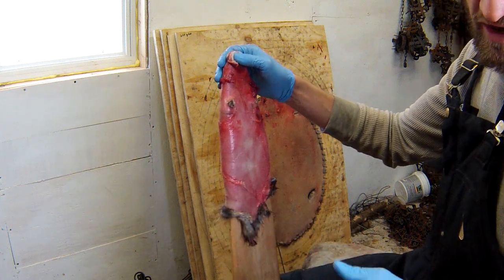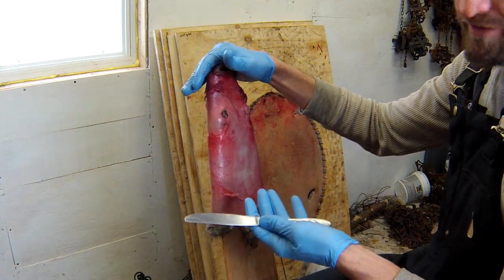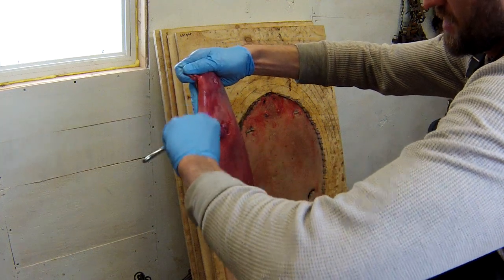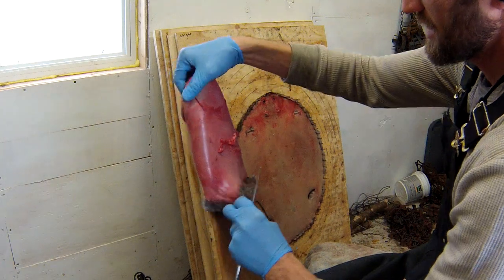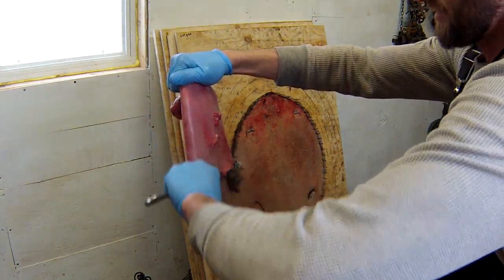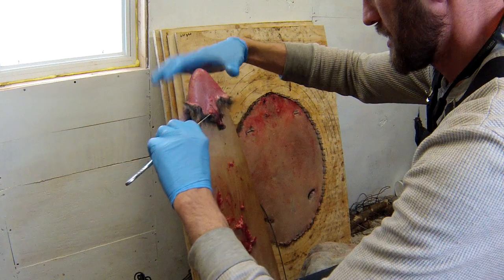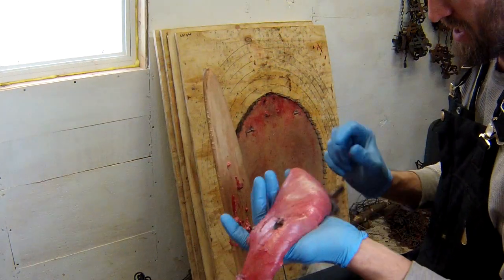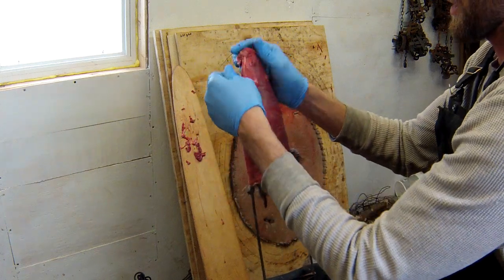How to Flesh and Stretch a Muskrat Pelt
Fleshing a muskrat pelt is quite simple.  In this video I use a wooden stretcher as a fleshing beam.  I use a butter knife to do the fleshing, although you can use a real fleshing tool like this one if you choose
You can use wire or wooden stretchers, but I use wire because it's quick and simple. Here are a few links to stretchers: